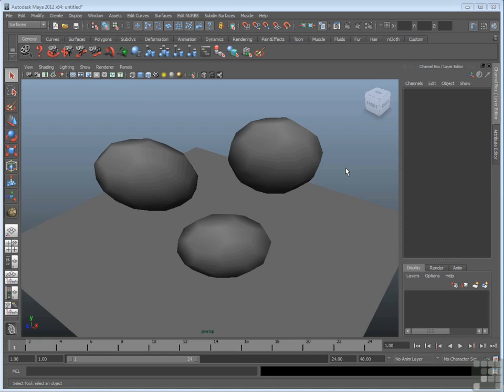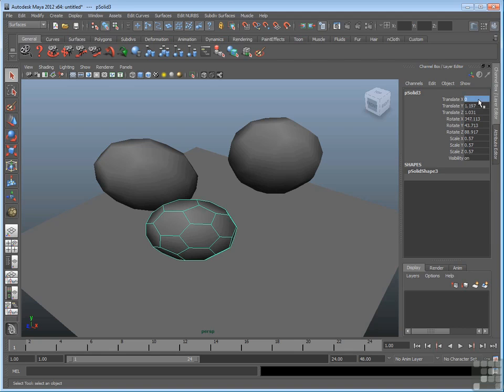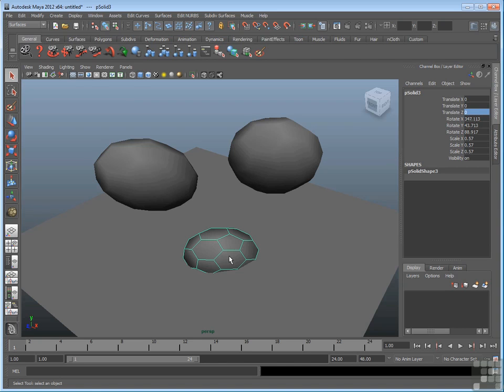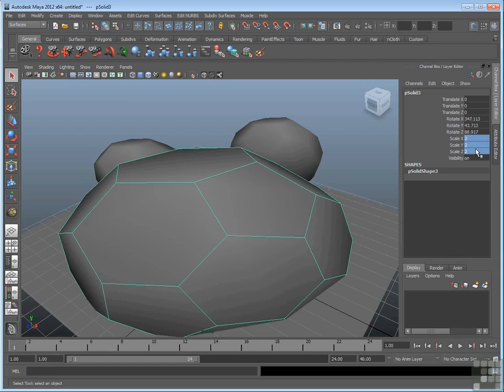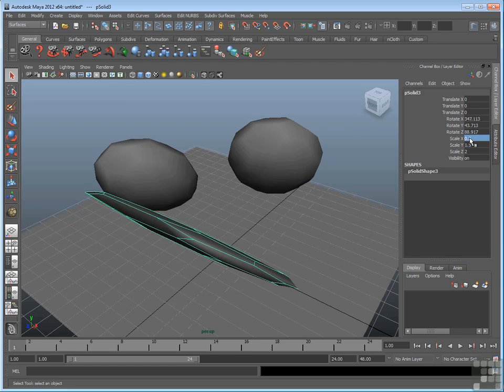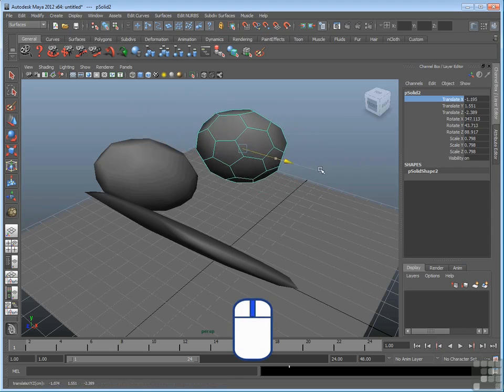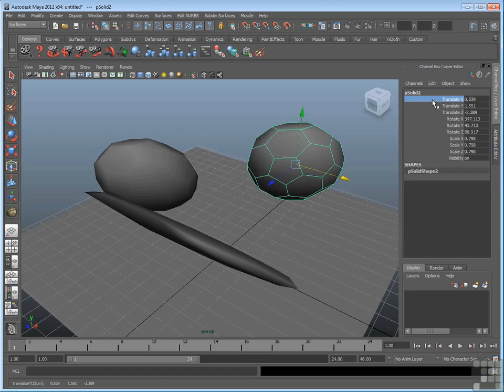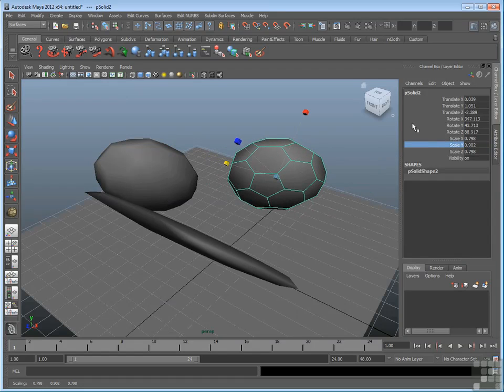3.2 Channel Box Transformation